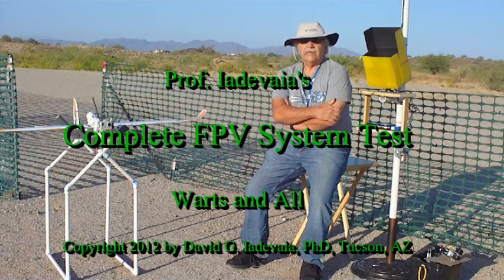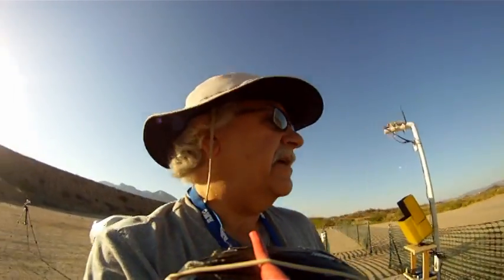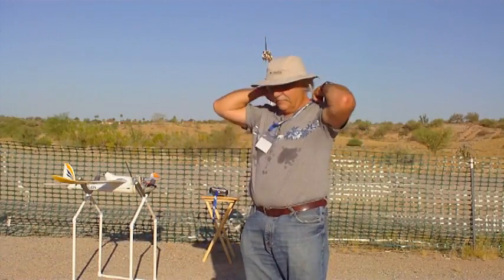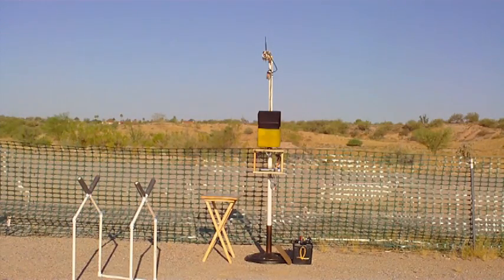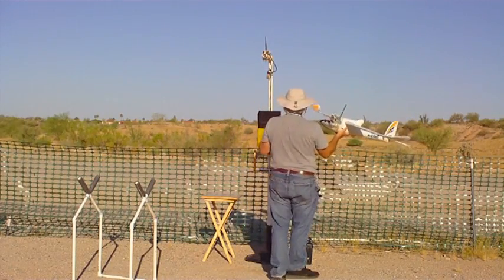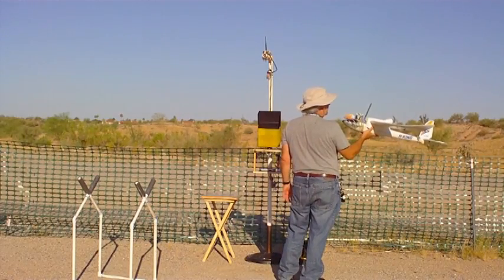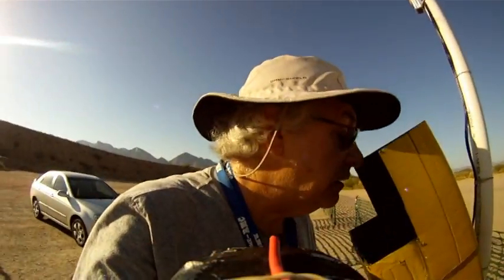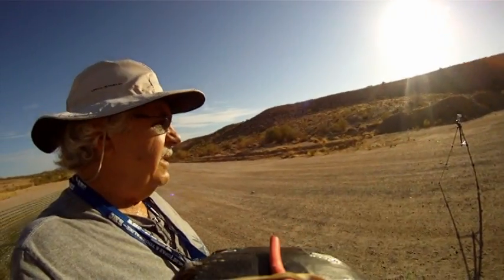Complete FPV System Bixler Flight Test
Prof. Iadevaia conducts the FPV complete system flight test. It didn't start out well. The transmitter lanyard caught up in the elevator/aileron control stick which resulted in a crash into a tree. The GoPro HD camera  recorded the very short flight. It happens to the best of us!

The video contains the actual OSD downlink video from the plane as well as the simultaneously recorded HD video from the GoPro. The use of the GoPro as the FPV camera and the on-board HD video recorder worked fine.

Complete equipment list is as follows:

SkyLark Tiny OSD with GPS
GoPro 960 HD camera
VuPoint DVC-ST100B-VP-BX4 Digital Video Converter
500 mw 900 mHz transmitter, receiver and cables from DPCAV
Design for the chassis used based on Steve's design from ILoveFPV.com

Bixler (following several crashes modified wing spar using 1/4in solid aluminum rod)
FS TH9X transmitter and receiver

The system works just fine. Next step is to learn to fly FPV with monitor first and FatShark goggles second.

The experiments during the test phase of the FPV project were interesting and meaningful learning resulted about FPV, the Bixler and flying. A worthwhile and successful project.

If you like sci-fi check out my book "Of Stranger Things" at

Available from Amazon, Barnes and Noble, etc and for the Kindle.

I hope this project was useful.